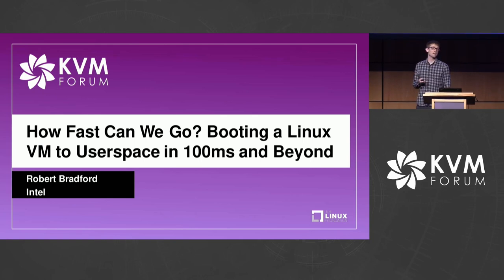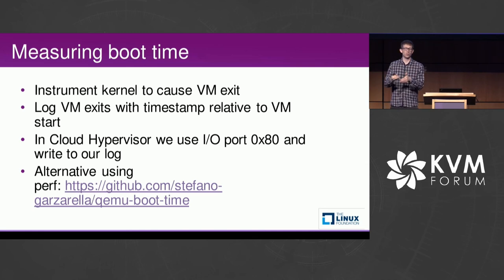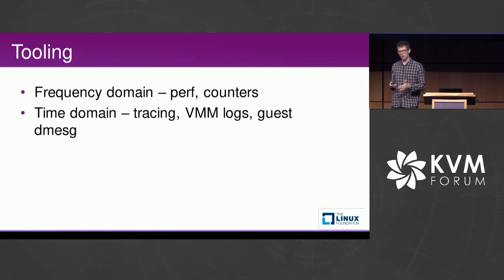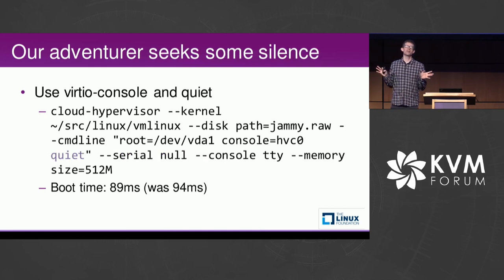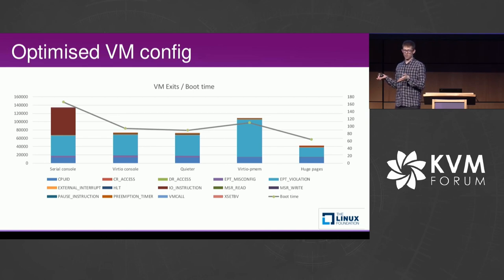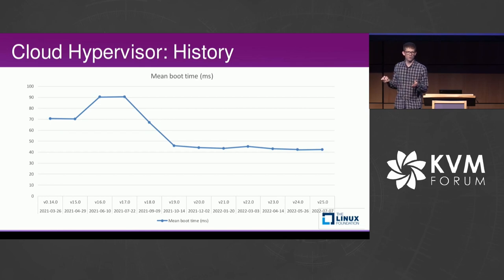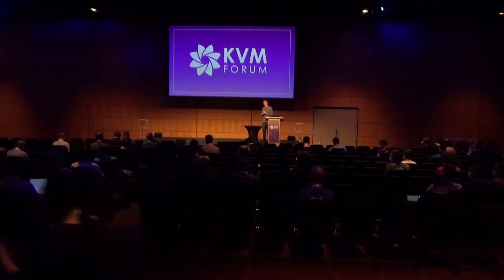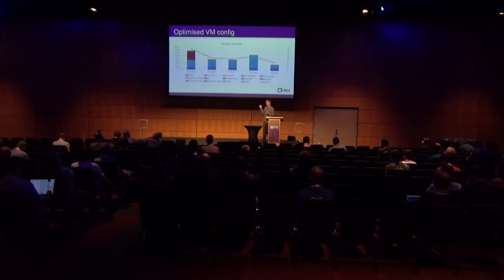How Fast Can We Go? Booting a Linux VM to Userspace in 100ms and Beyond - Rob Bradford, Intel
With the correct configuration the current version of Cloud Hypervisor, a Virtual Machine Monitor (VMM) using KVM, can boot a Linux VM through to userspace in 100ms. Starting the VM, loading and booting the kernel quickly is extremely important when considering the use of virtualisation technology for secure isolation of container workloads and of particular importance when working to enable Function as a Service (FaaS.) In this presentation there will be a demonstration of the techniques that were applied to understand the performance overheads and the solutions that were applied to mitigate them. Further the presentation will also discuss techniques that can be used to bring that time down further with the goal of achieving a time to boot Linux into userspace in 50ms. Although much of the focus will be enabling for Cloud Hypervisor there will be discussion about techniques that will be common across other VMMs and also details of changes in the guest kernel itself. As with many optimisations there will be compromises needed to be made to support this goal so there will be discussion of the trade-offs involved to reach this goal.